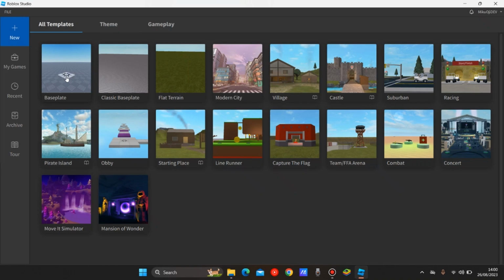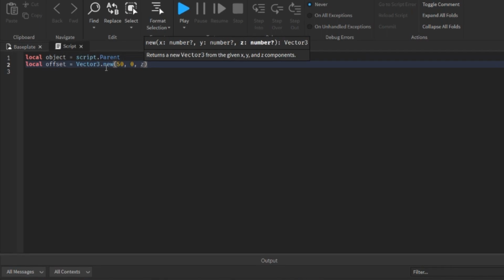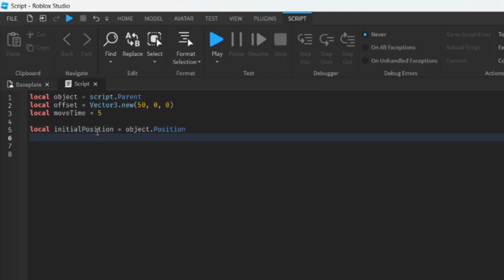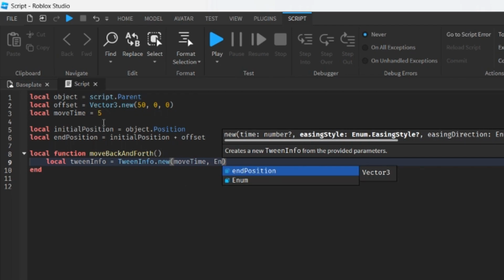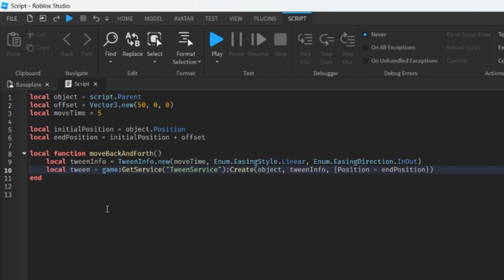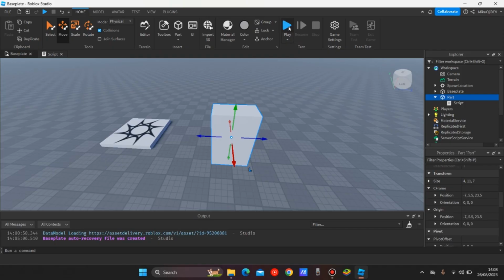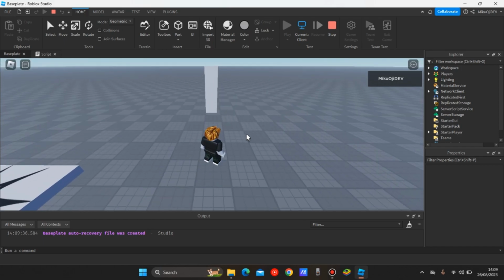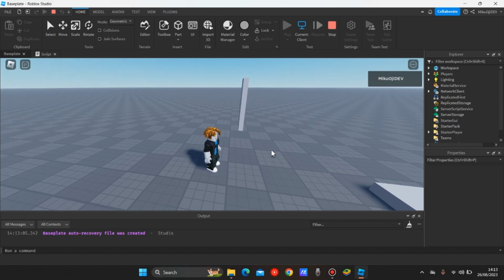How to move object back and forth loop - Roblox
Tutorial on how to move object back and forth loop, this type of object is usually used in obby race, dungeons, and any arcade game.

Goodluck with your dev journey!